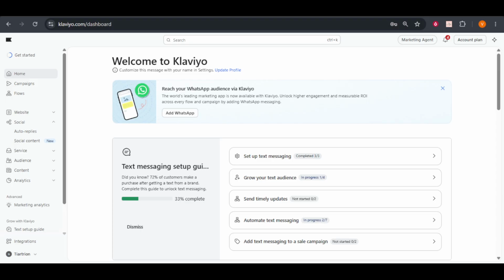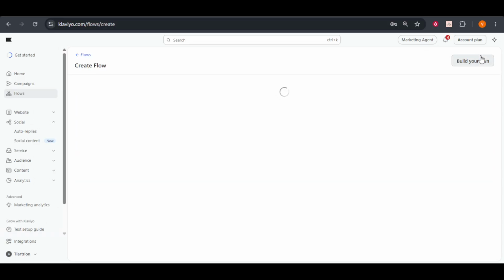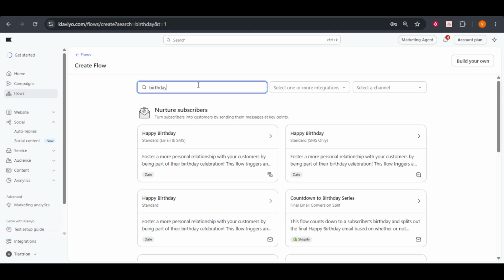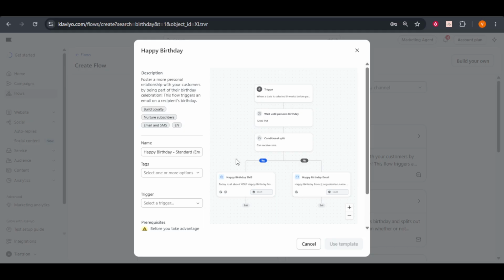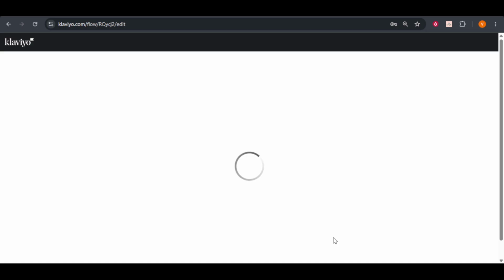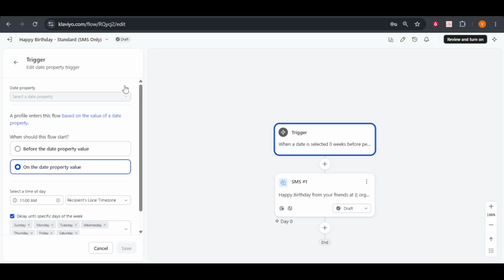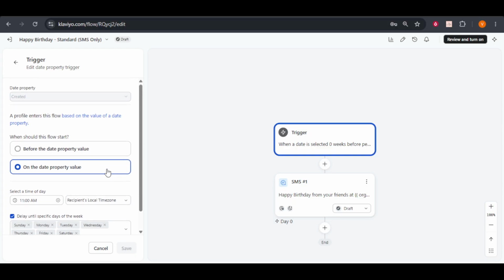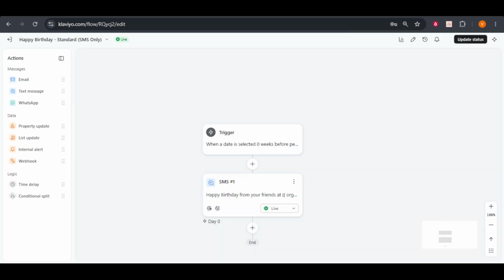How to Create Birthday Flow in Klaviyo 2026 (Simple Guide)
In this detailed software tutorial, learn how to create a Birthday Flow in Klaviyo that enhances customer engagement and drives sales. We’ll guide you step-by-step through the process, ensuring you understand how to utilize Klaviyo's features effectively to celebrate your customers' special days.

By the end of this video, you’ll have a comprehensive understanding of setting up the Birthday Flow, including best practices for personalized messaging. Watch till the end to transform your email marketing strategy with Klaviyo!